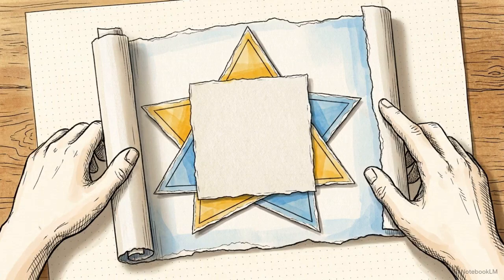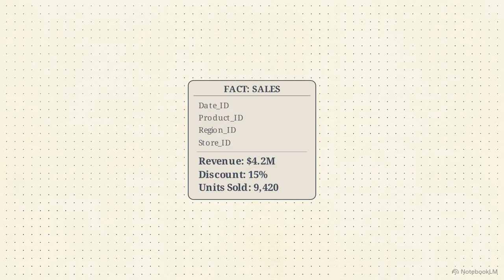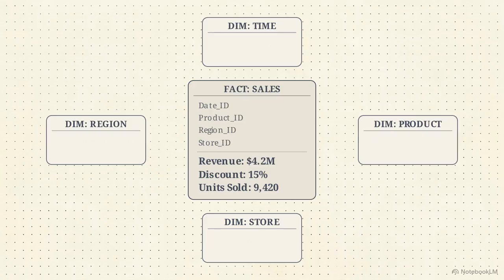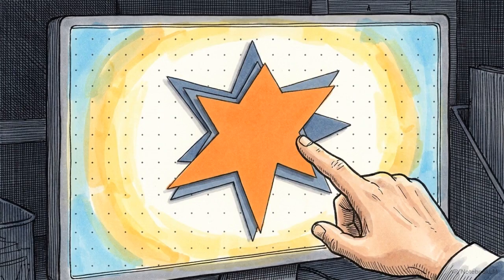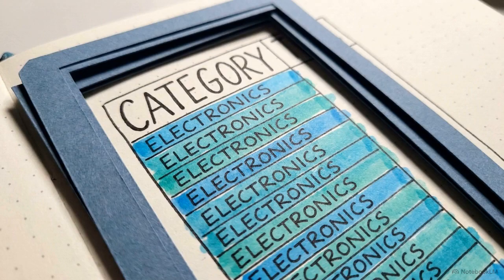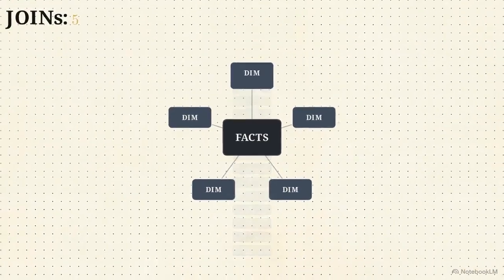Why data warehouses use star schemas | The Great Trade off Why Databases Waste Space on Purpose